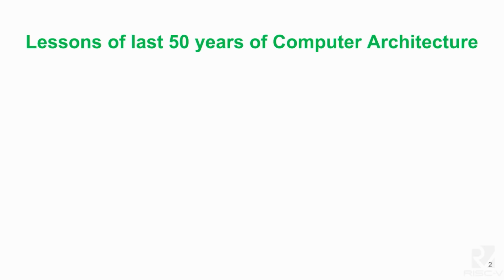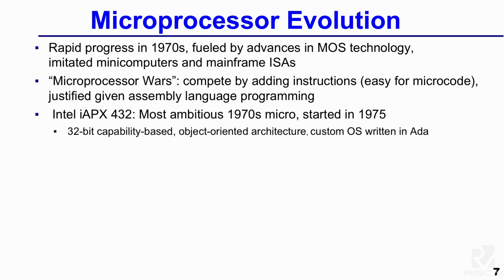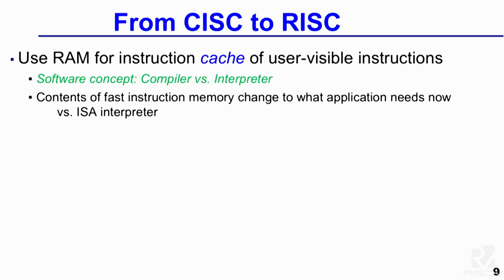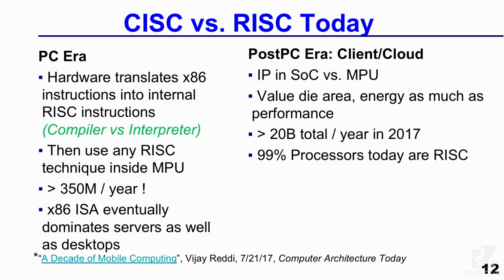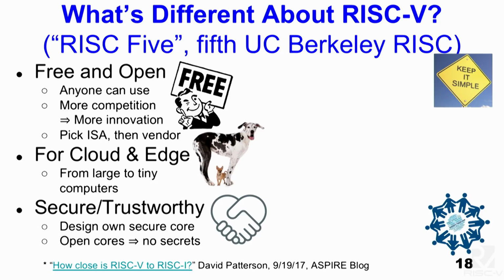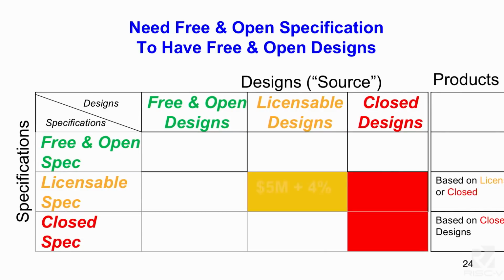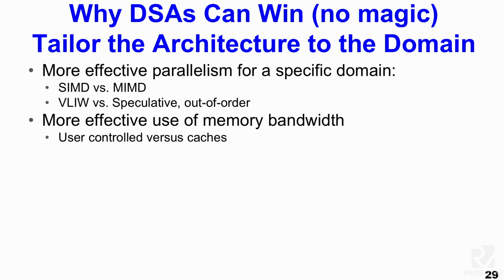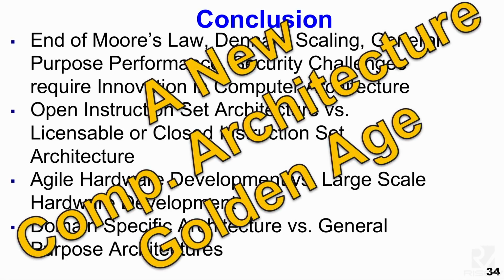A New Golden Age for Computer Architecture History, Challenges, and Opportunities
Presentation by David Patterson of the RISC-V Foundation on December 5, 2018 at the RISC-V Summit, at the Santa Clara Convention Center. To view the slides from this session, please